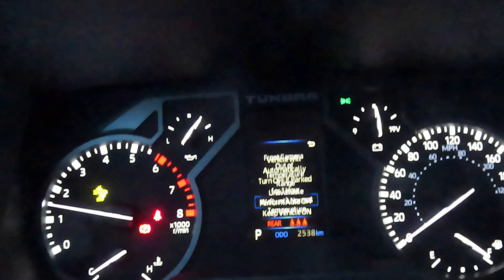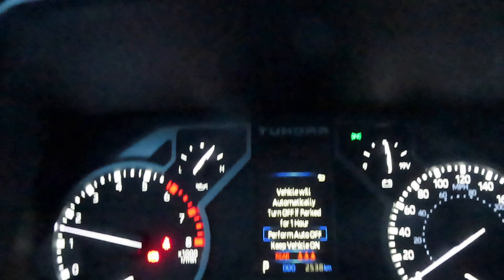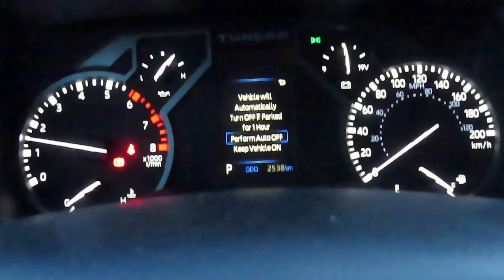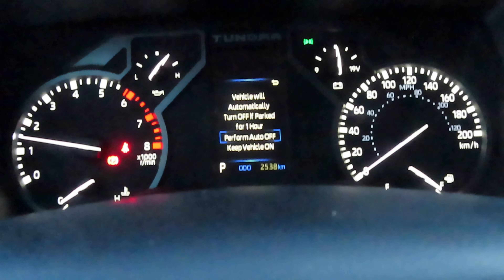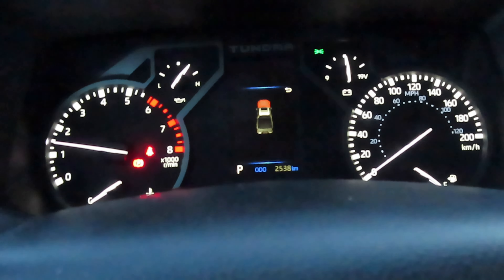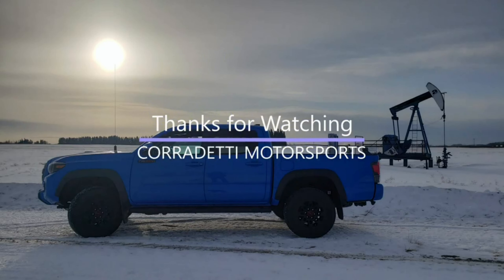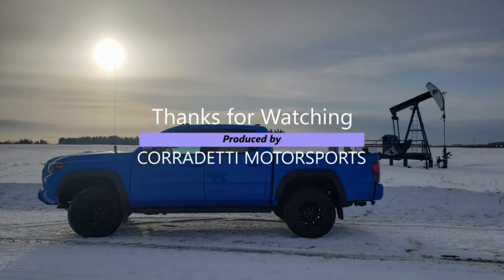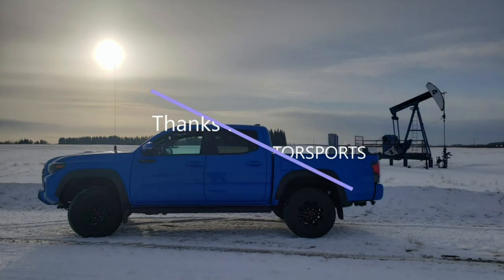-37 EXTREME COLD START - 2023 TOYOTA TUNDRA SR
In this video I do a -37 cold start on my 2023 Toyota Tundra SR, the Temp was -37c and the truck was not plugged in!